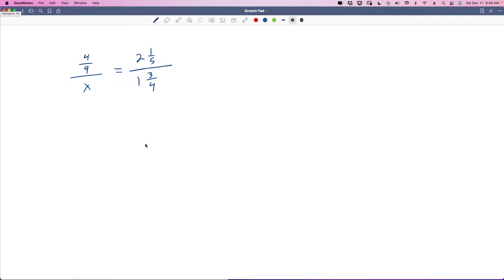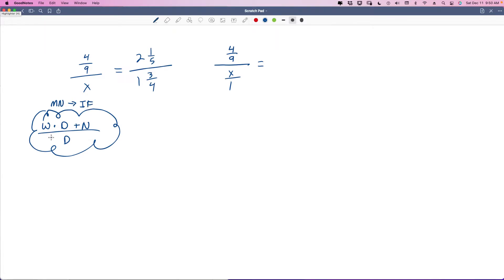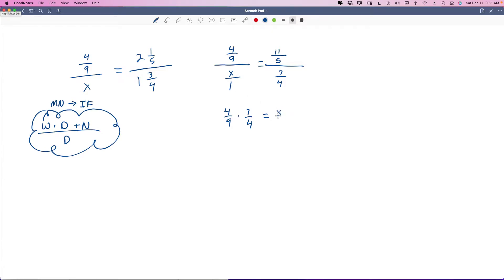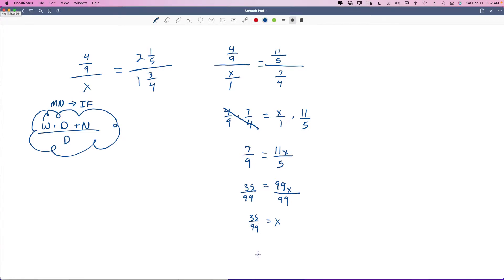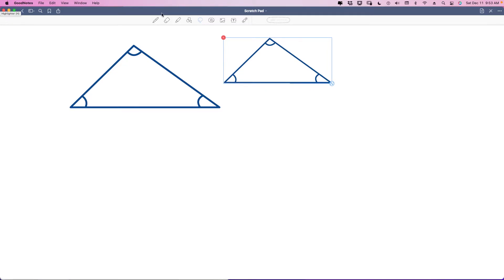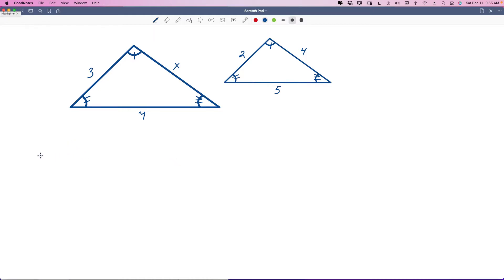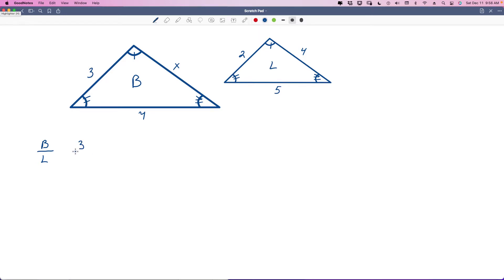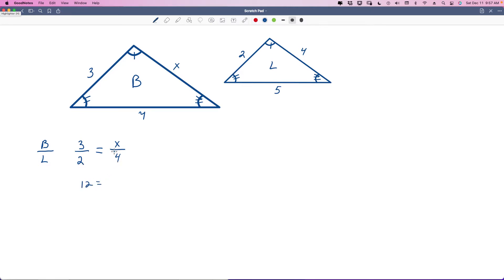Saxon Prealgebra Lesson 65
Proportions with Mixed Numbers - Using proportions with Similar Triangles